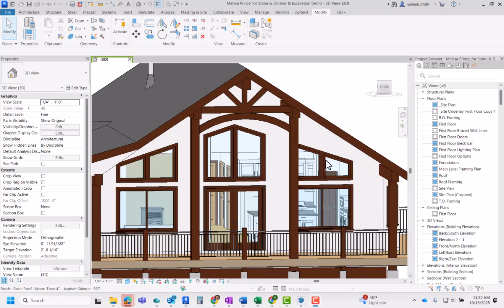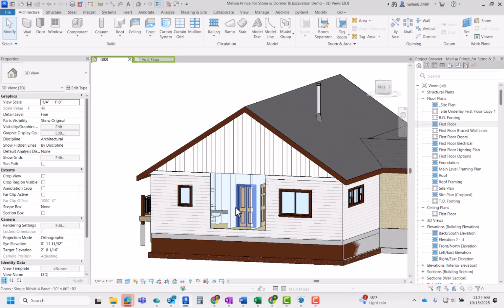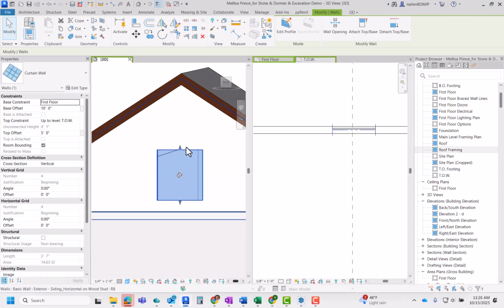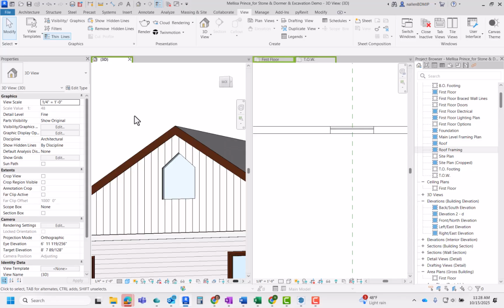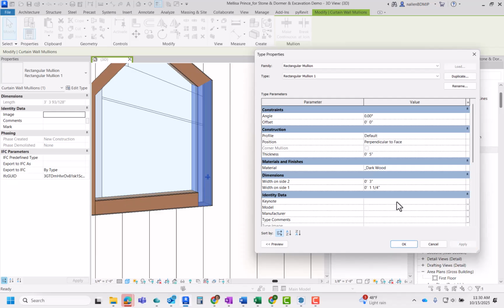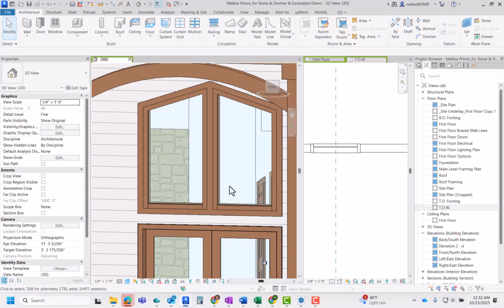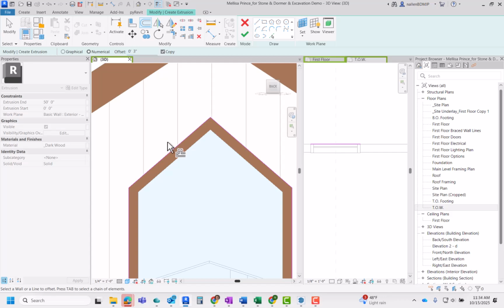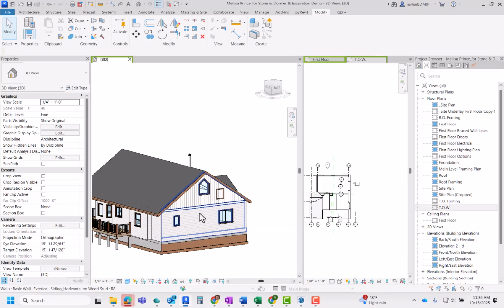Curtain Walls Tool For Custom Windows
Revit Curtain Wall Tool for Custom Windows